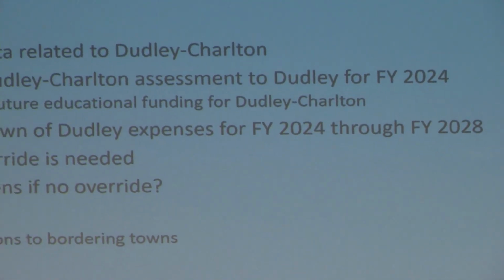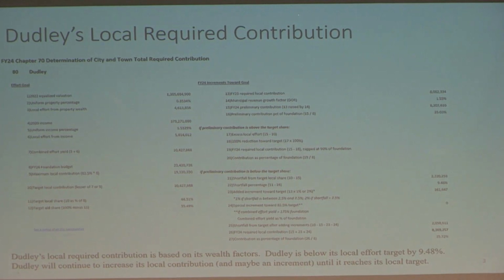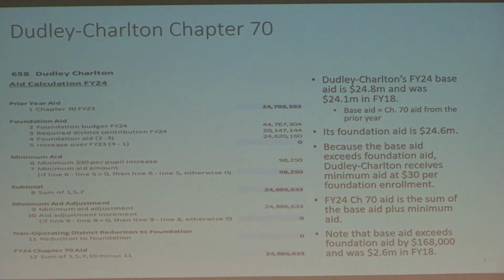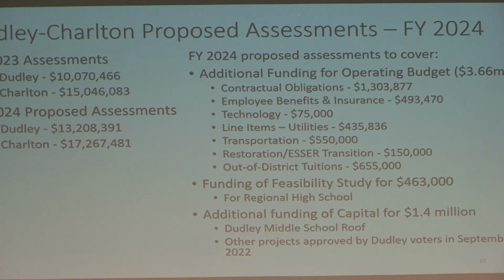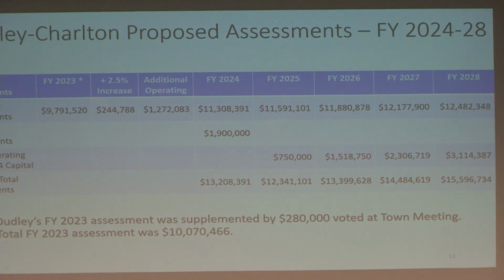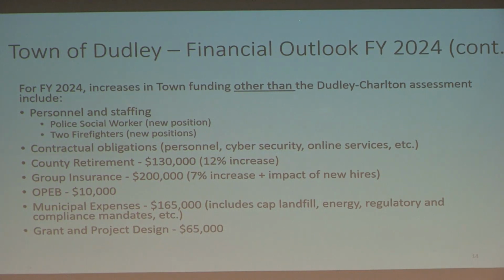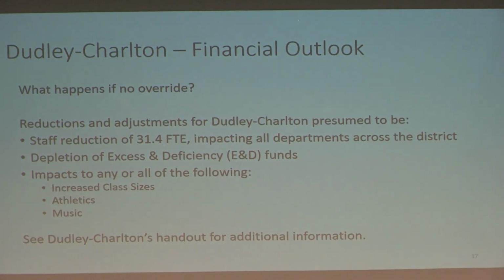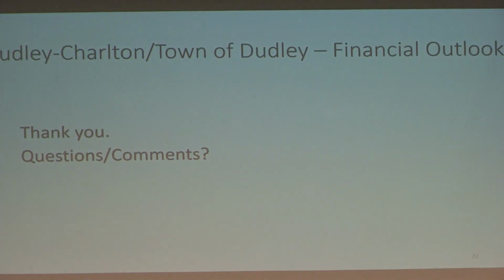Override Public Forum - March 22, 2023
Override Public Forum
 March 22, 2023
Recorded by: School Committee